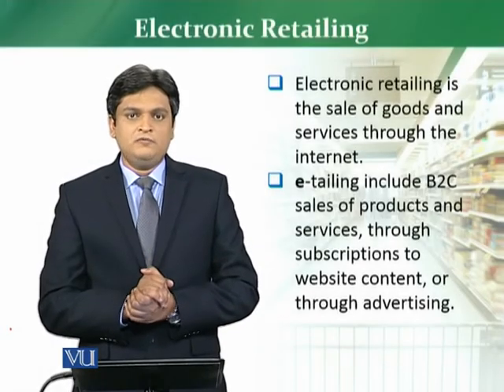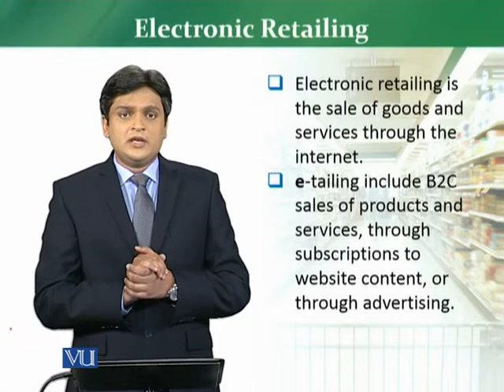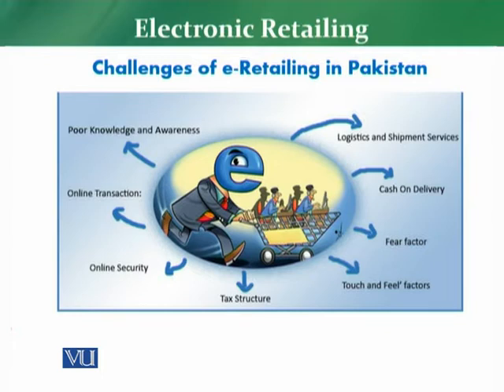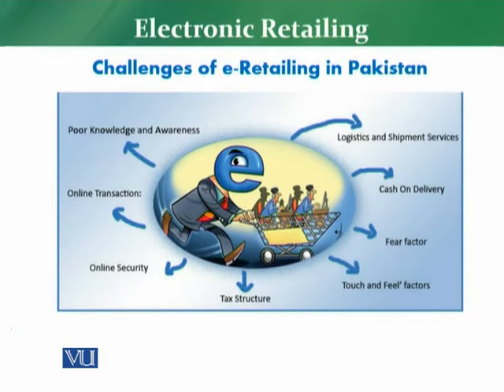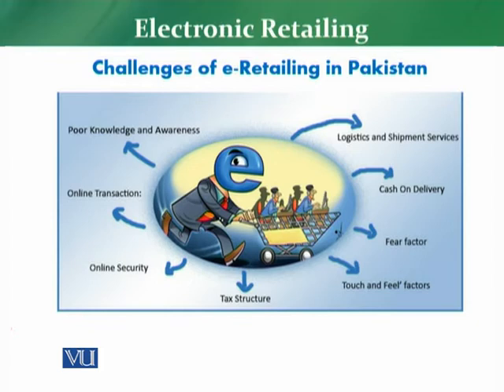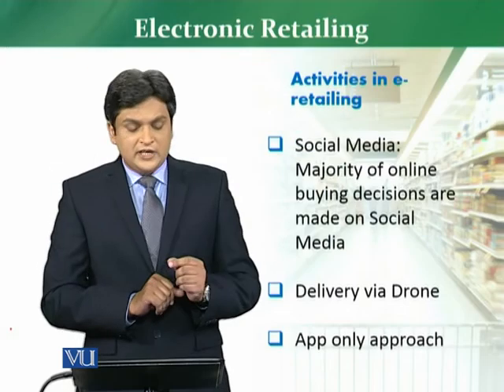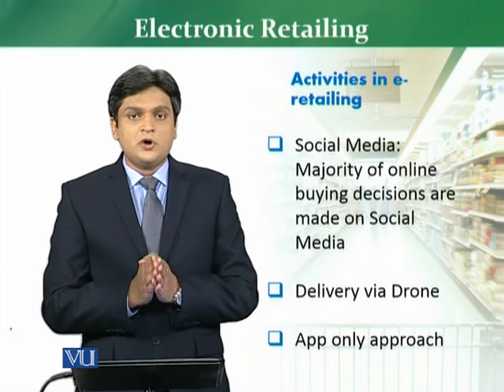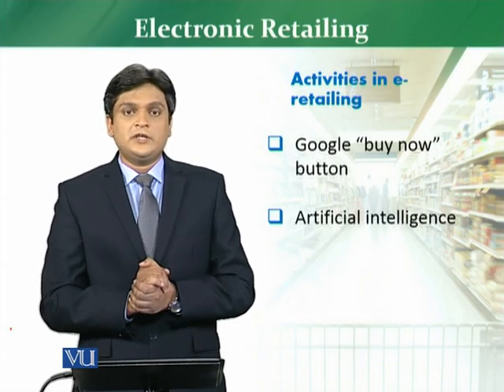MKT726_Topic037 | Retail Management